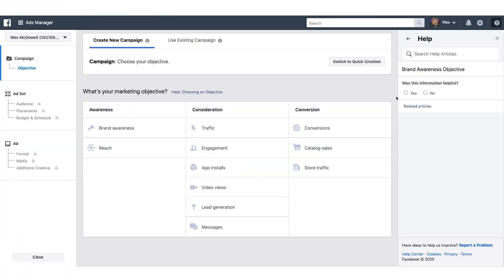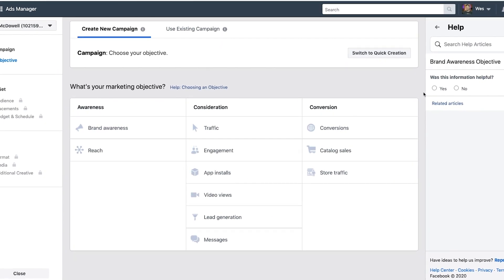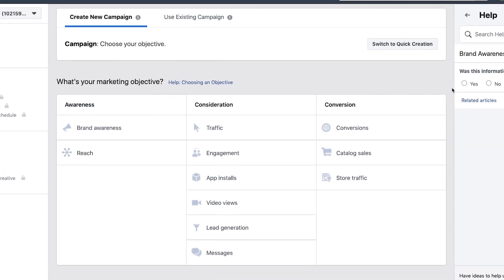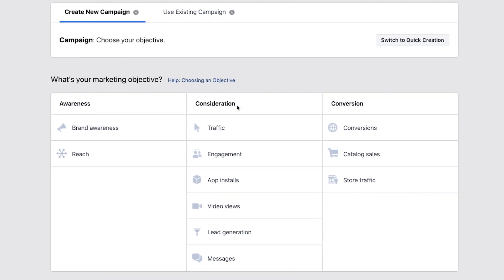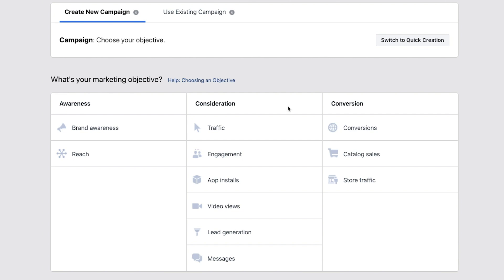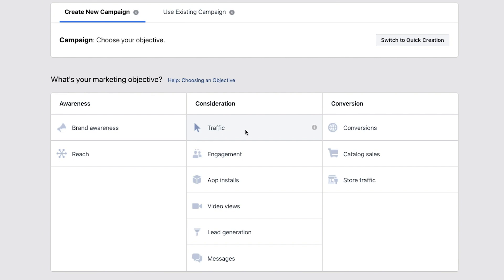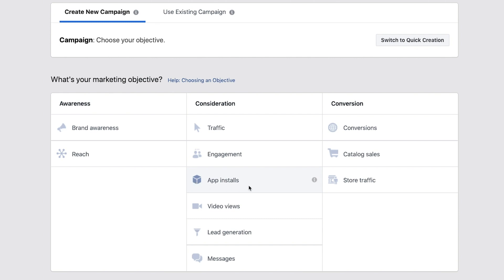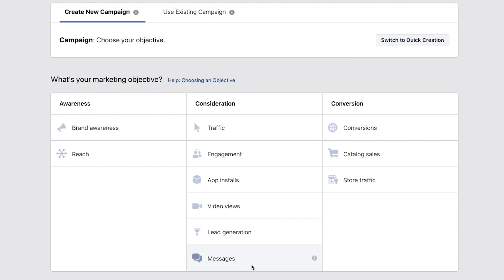Facebook Ad Objectives: The Best & The Worst Revealed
Running Facebook Ads can feel intimidating because there’s so much technical know-how involved. And the most crucial thing to know to determine your ad’s success is nailing what the Facebook Ad Objectives are, otherwise your ad budget will all go down the drain.

In this video, I will explain each Facebook ad objective, then cut out all that clutter, and boil it down to the objectives you actually want to pay attention to and when to use each. I’ll even show you what to do when you have a really small potential audience, so let’s get to it!